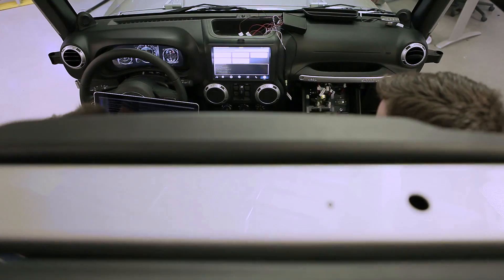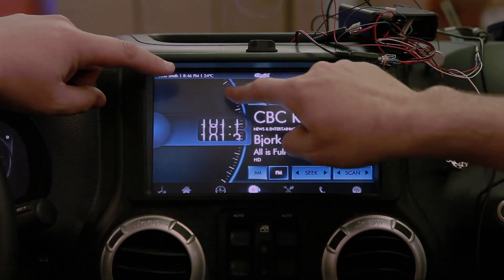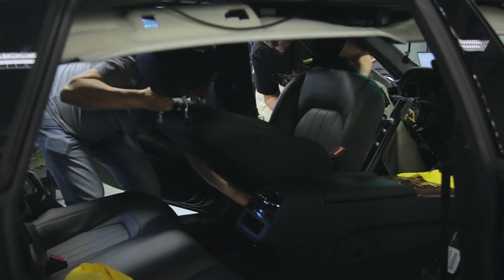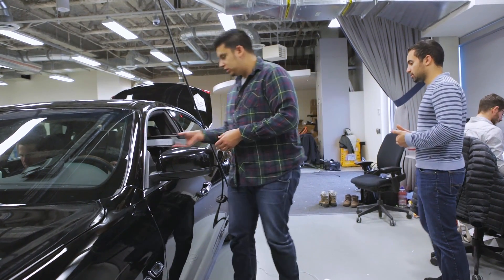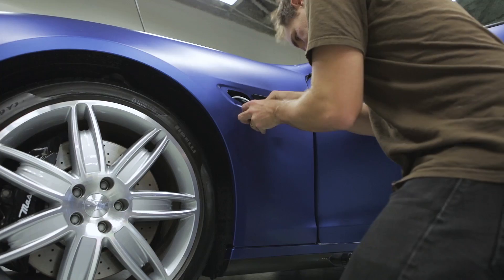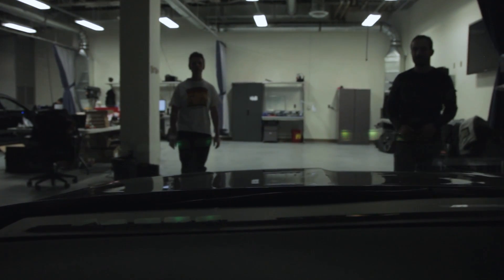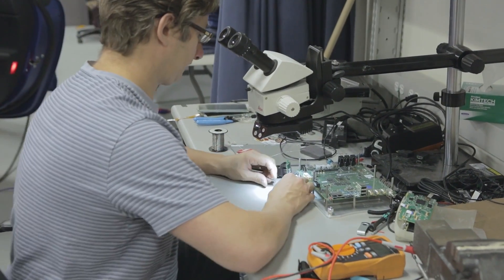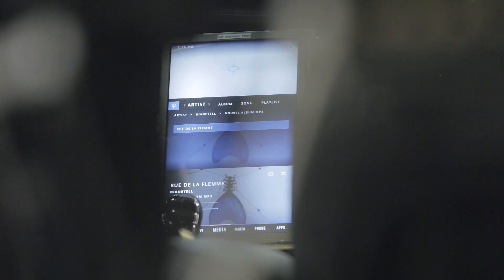QNX 2015 Technology Concept Car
The 2015 QNX technology concept car, based on a Maserati Quattroporte GTS, integrates an array of technologies — including sensors, cameras, navigation engines, cloud-based services, and speech interfaces — to create experiences that simplify driving tasks, warn of possible collisions, and enhance overall driver awareness.